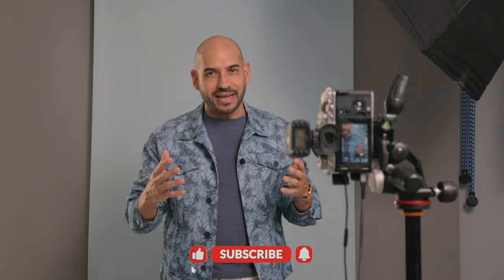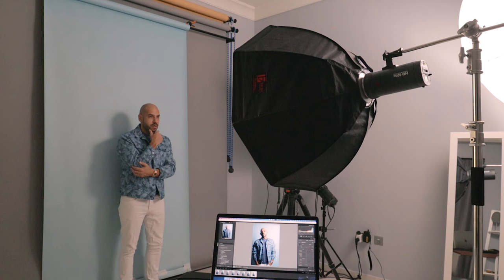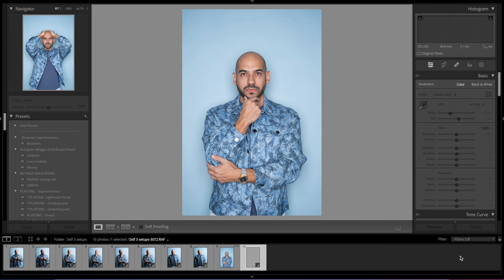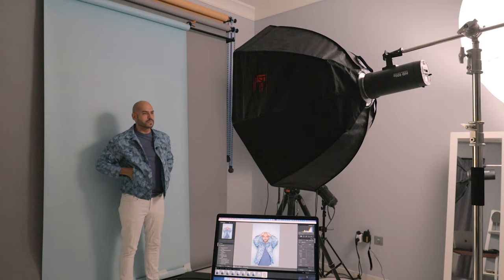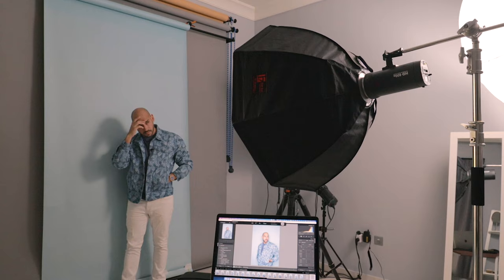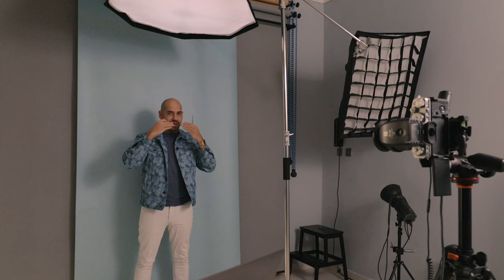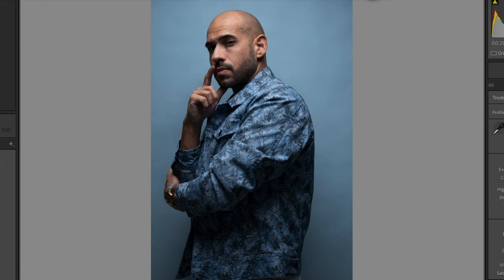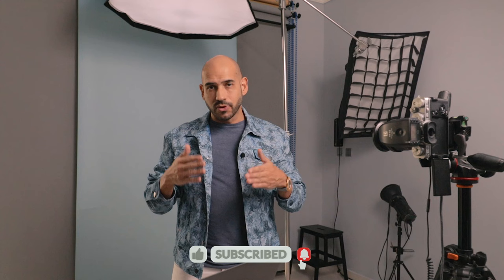Don't be boring, and shoot like this!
In this video I'll show you 3 less common ways of using a single octabox for your portraits

0:00 Intro
0:25 A Boring One Before Starting
0:43 The Fake Ring Flash
2:00 Split Lighting
2:59 Overhead
4:00 Comparison
4:24 Conclusion